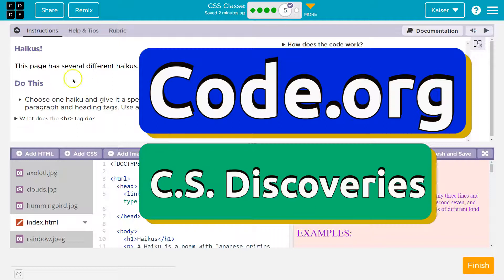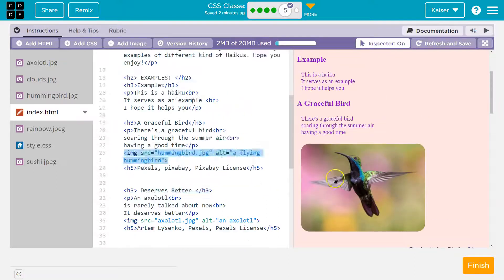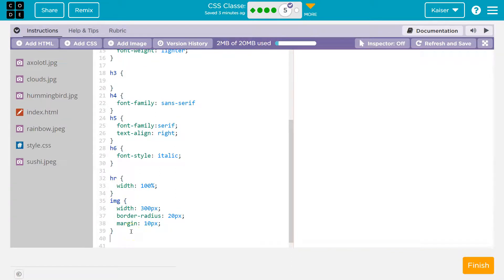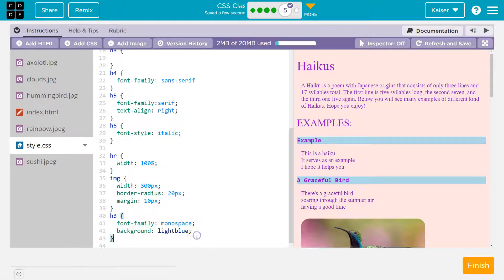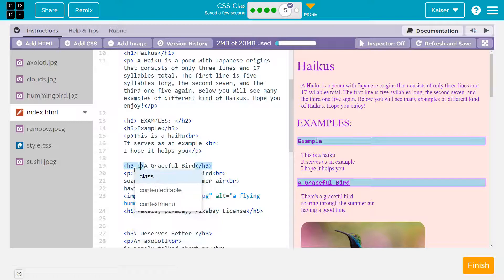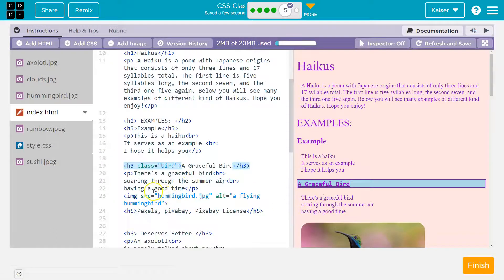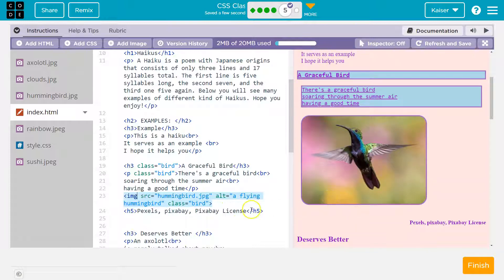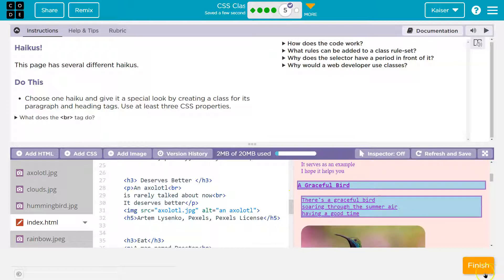Code.org Lesson 17.5 CSS Classes | Tutorial with Answers | Unit 2 Web Development | CS Discoveries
CSS Classes is lesson 17 of unit 2, Web Development, is part of Code.org's C.S. Discoveries course. In this unit, students learn HTML and CSS, two foundational languages of the modern web. The course is often used in middle and high school classrooms. Each part of the course challenges students to accomplish a new task while learning the principles of computer science. In this video, I walk through the step-by-step how to get the right answer for this puzzle.